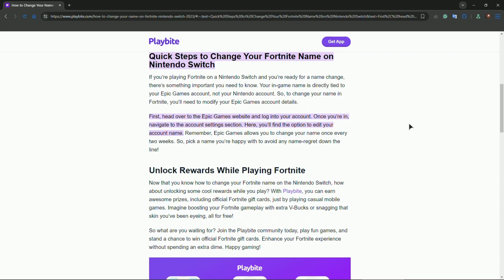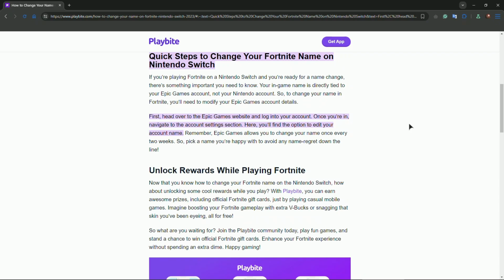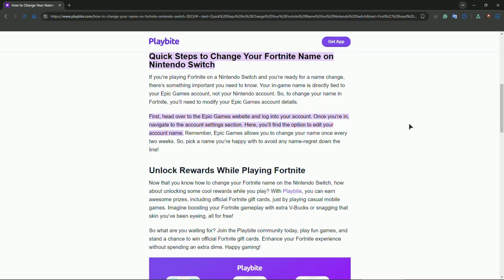How To Change Your Fortnite Username On Nintendo Switch (2026) - Full Guide!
In this fortnite tutorial i show you how to change your fortnite username on nintendo switch.